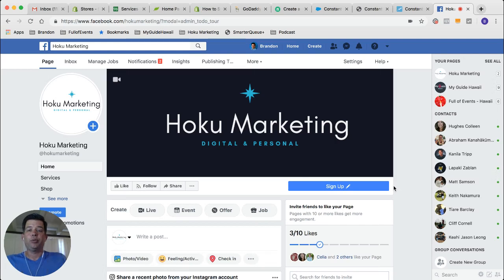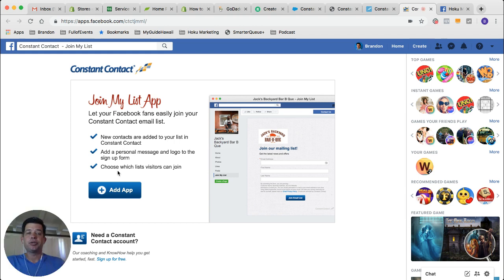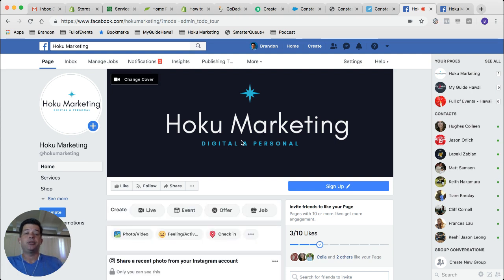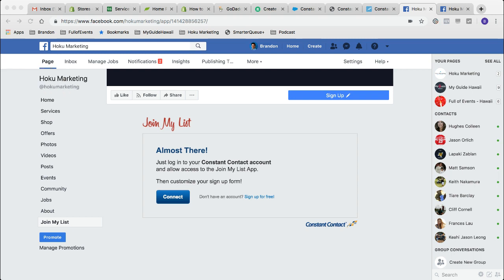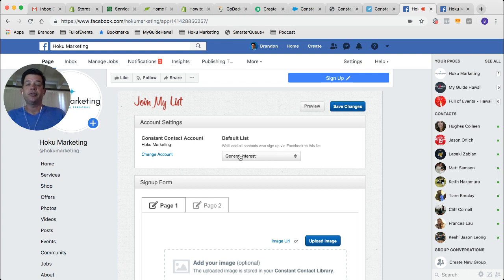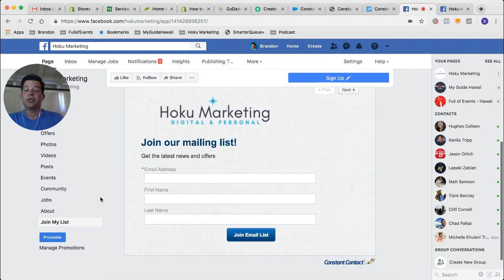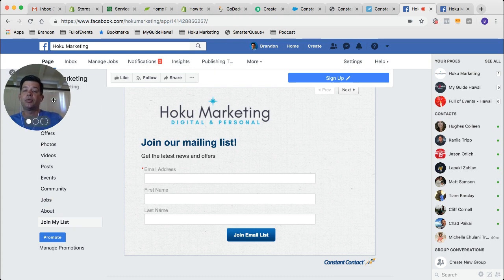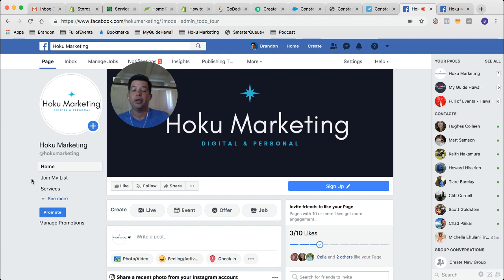How To Add Constant Contact Sign Up Form to Facebook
In this video I show you how to add a Join My List tab to your Facebook Page. This tab will sync with your Constant Contact account and the list you choose. We also look at some small customizations that can be made on the Facebook page and getting the tab to appear at the top of your app list. If you do not have a Constant Contact account you can take a look here at what they have to offer.
Leave your questions and comments below and if you want additional videos like this let me know.